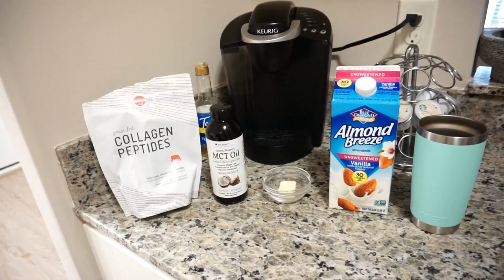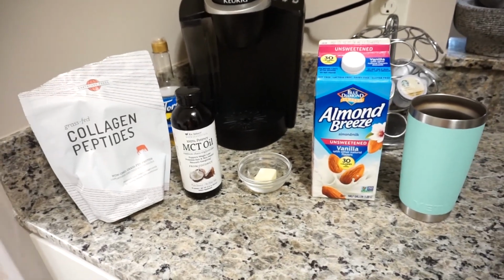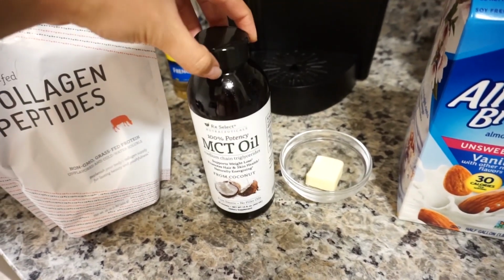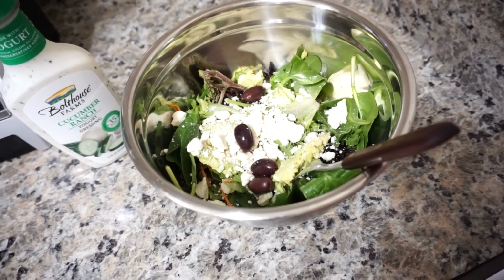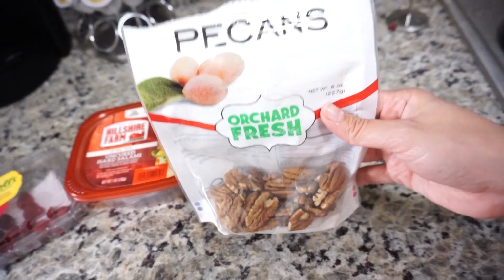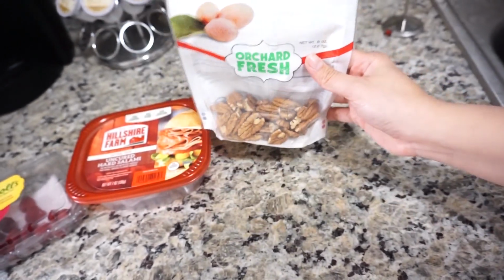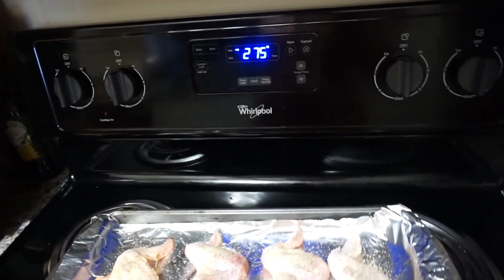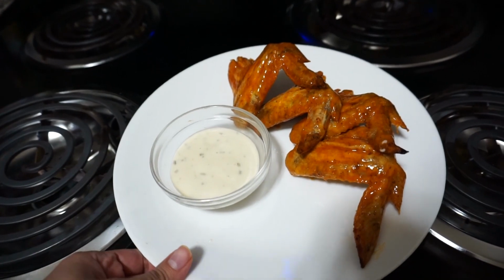Keto What I Eat in a Day | Keto Diet & Lifestyle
Filming Equipment:

AmazonBasics 60” Lightweight Tripod
Sony a5100 Camera
Craphy 700W 5500K Soft Box Lighting Kit
Neewer Photo/Video 18” Ring Light

Hey everyone!

I hope you enjoyed my what I eat in a day on keto video! Eating a ketogentic diet doesn't have to be hard or stressful. Preparation is key! The carb manager app is definitely a great tool to track your macros so you don't go overboard on your carbs / protein. I like to switch up my lunch and dinner options often so I don't get bored! Let me know a few of your favorite keto recipes in the comments below.

Thank ya'll so much for watching!

XoXo,

Southern Belle Michelle